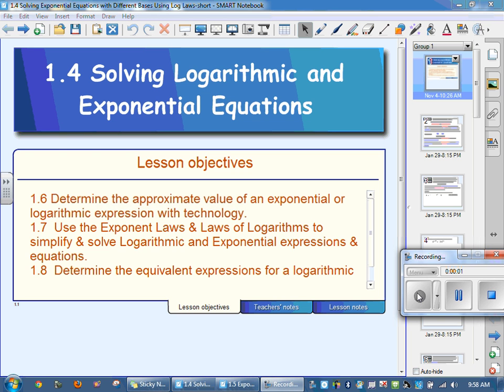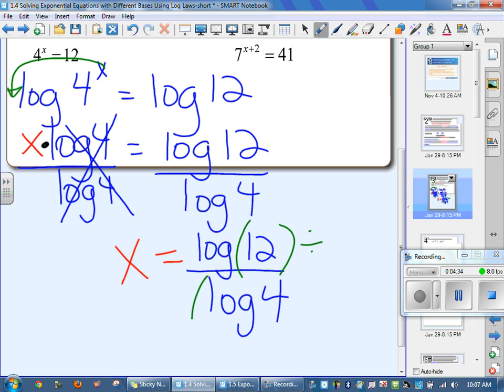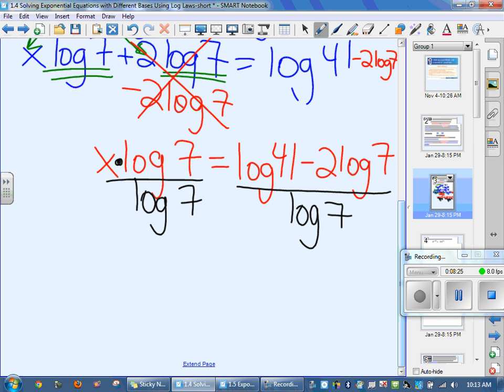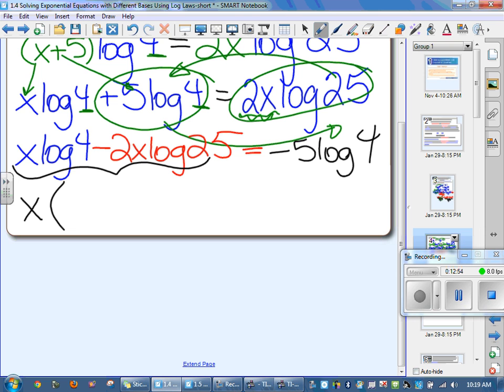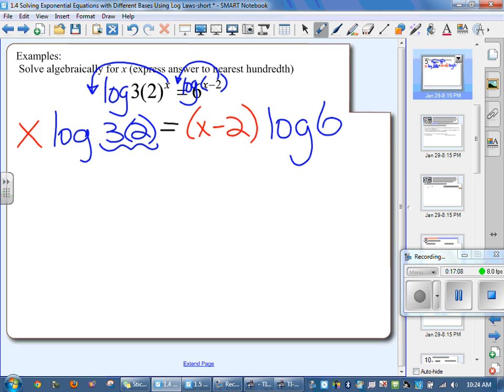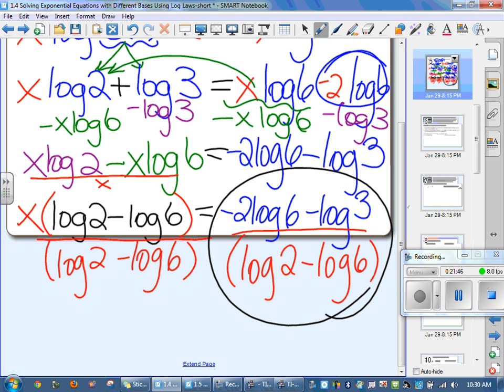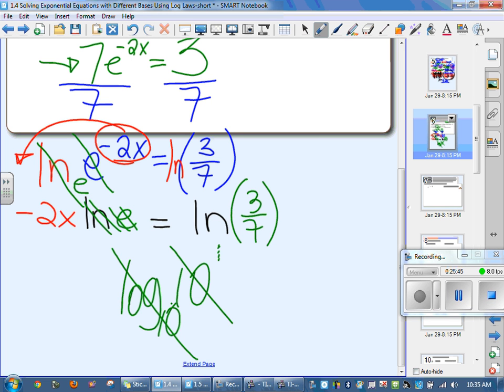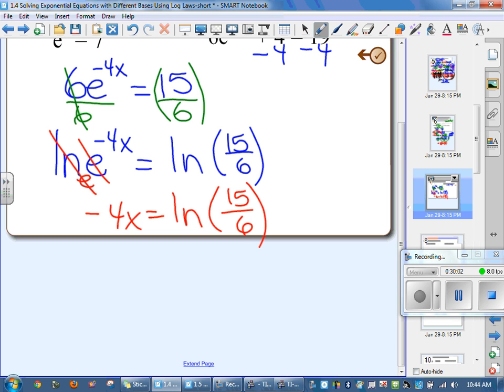Unit 1 1.4 Solving Exponential EQNs with Different Bases using Logs Feb 2015